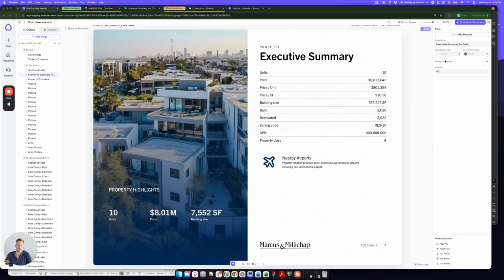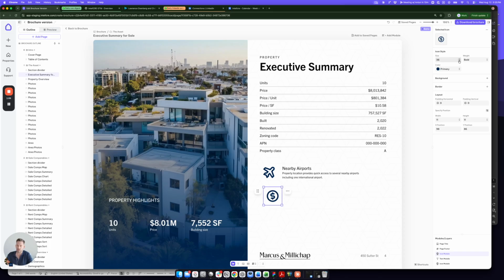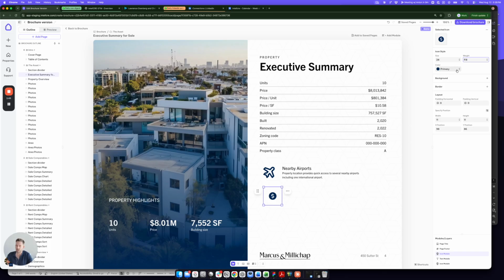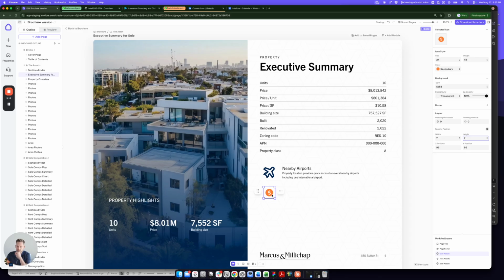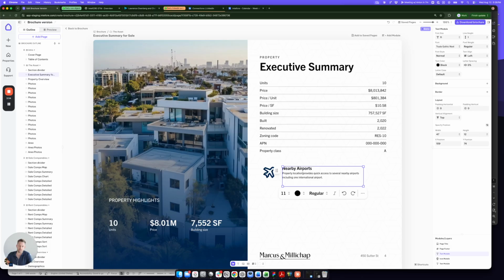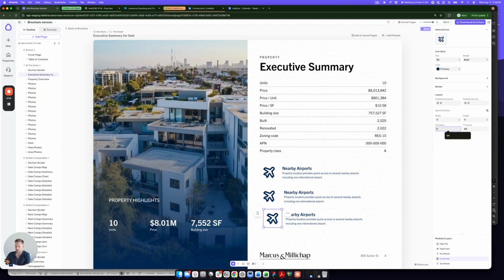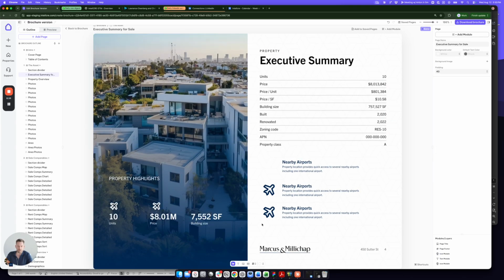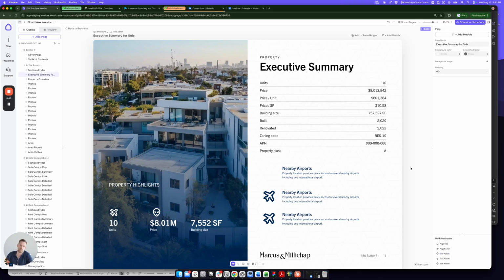New IntellCRE Feature: Brochure Module - Icons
Take a first look at the newest module in the IntellCRE Brochure Builder: Icons! In this walkthrough, we show how the new icon module lets you place, style, and customize icons anywhere in your brochure, so your OMs, BOVs, and flyers look sharper and more professional in less time.

About IntellCRE
IntellCRE is the fastest AI-powered deal marketing engine for commercial real estate. We help brokers get every property to market in days, not weeks, with branded, deal-ready marketing assets.

📅 Book a strategy call with us at IntellCRE.com